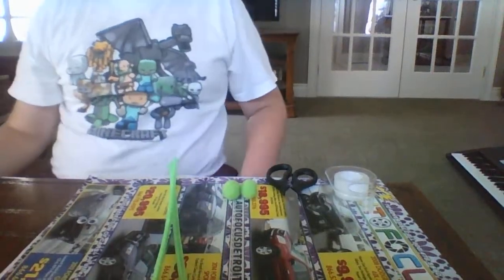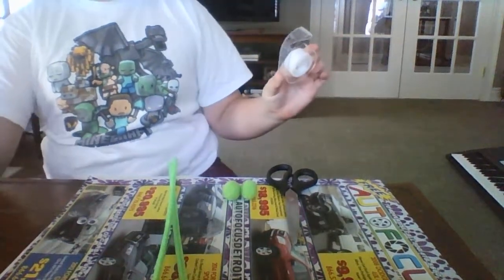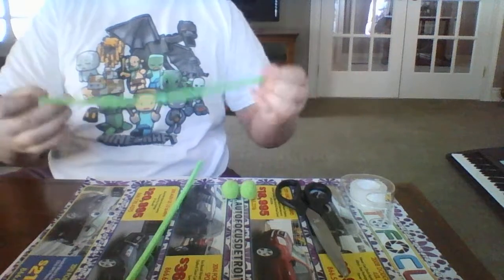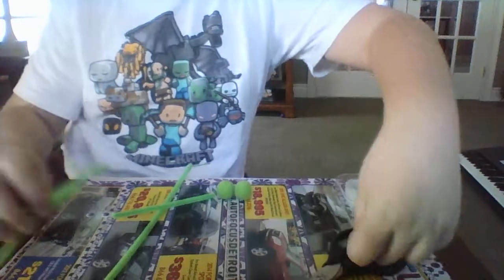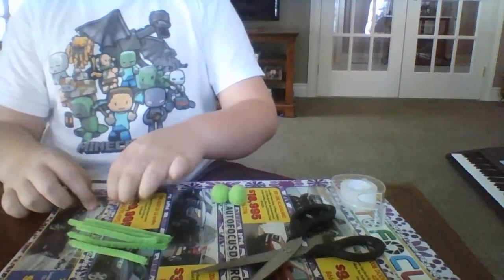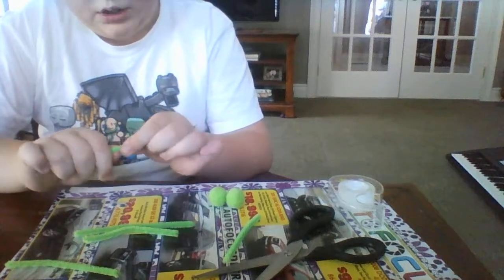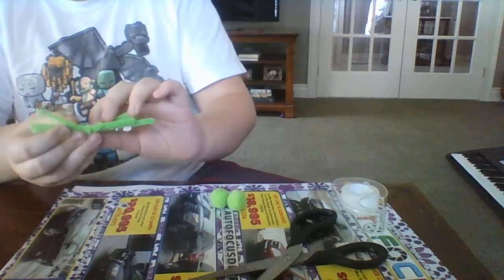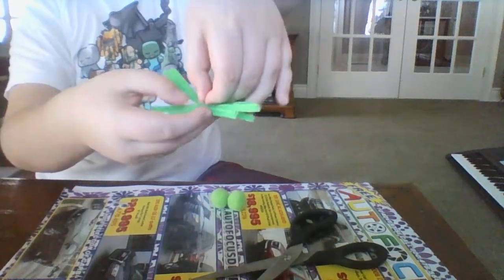How to make a Pom Pom Octopus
I will be doing more how to build with LEGO models, I was going to do stopmotion but it's too hard to upload so I might just have to do a regular video for it.